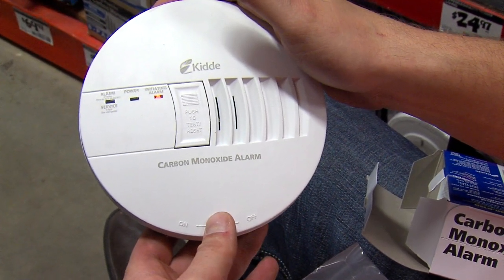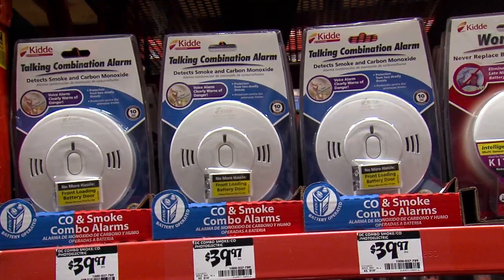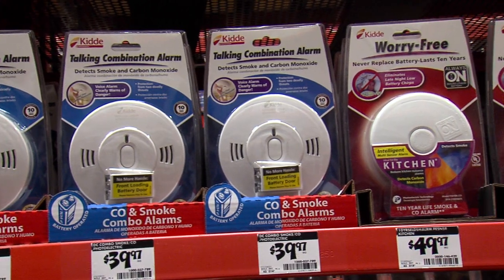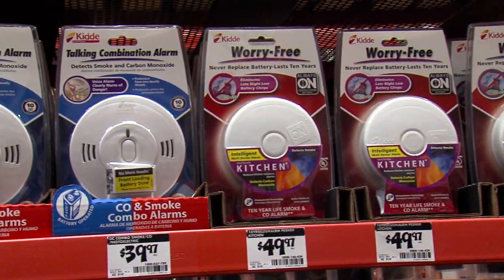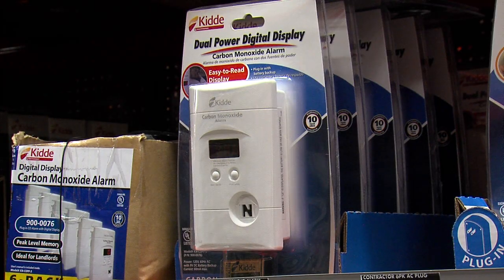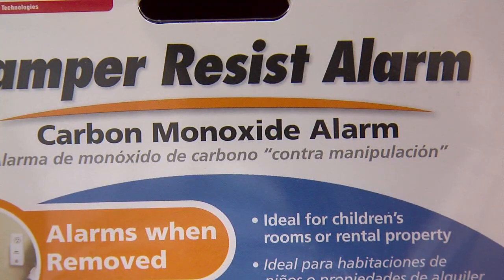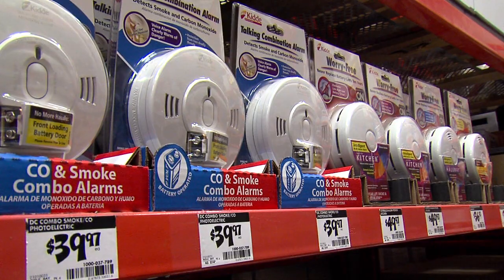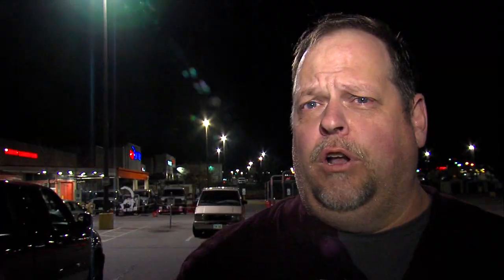Experts caution for carbon monoxide dangers when heating